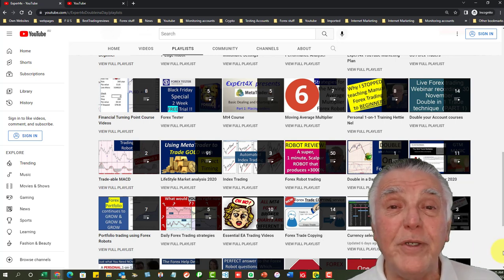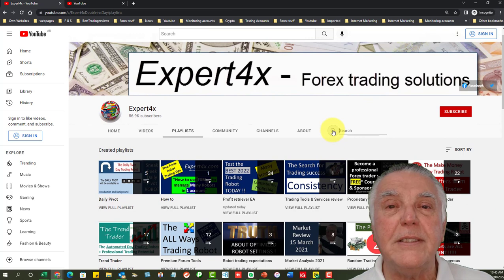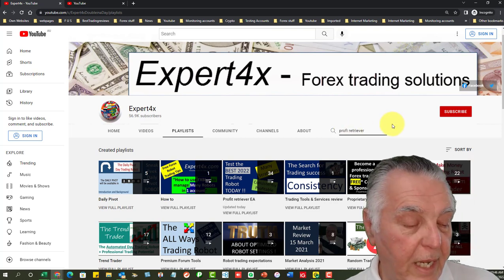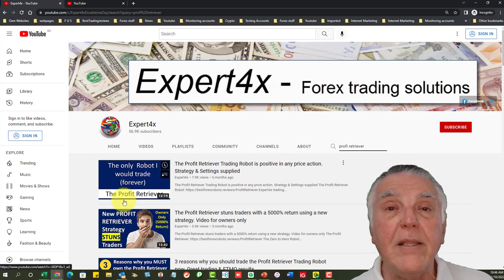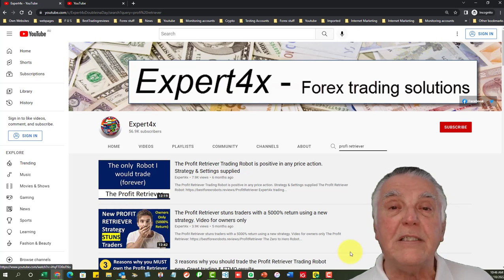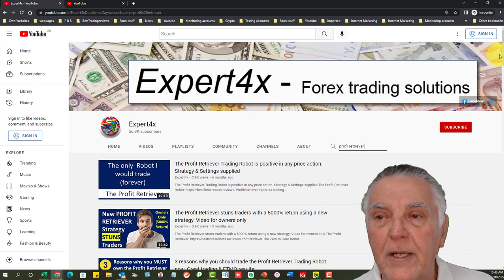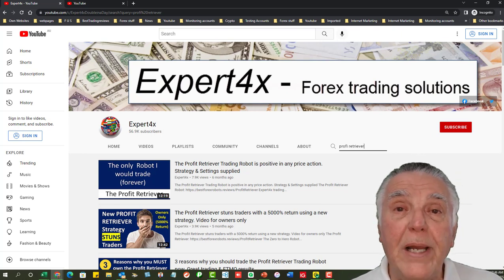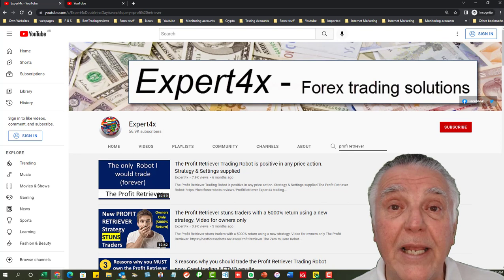How to find YouTube Playlists of 1000 Expert4x Trading videos for Beginner, Manual & Robot traders